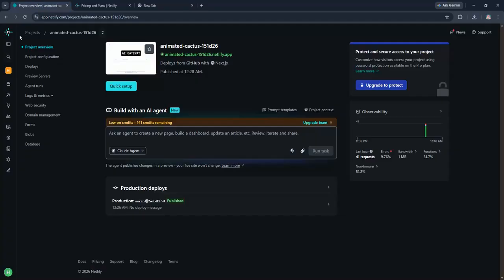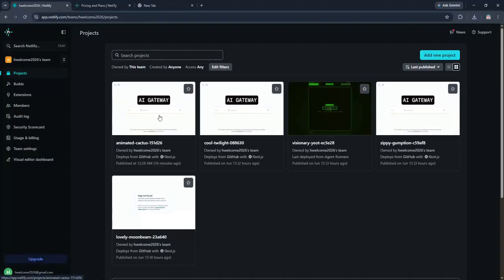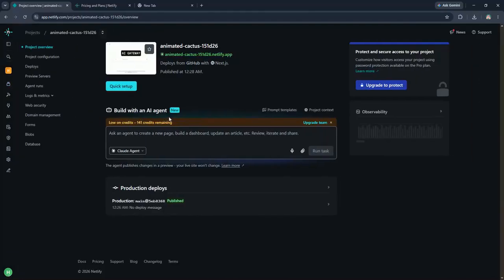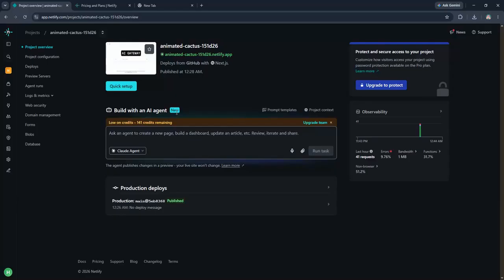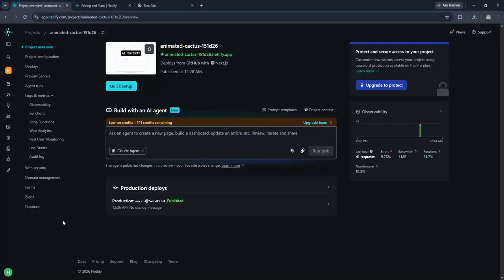How to Use Netlify Identity - Easy Guide 2026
Learn how to use Netlify Identity to manage user authentication effortlessly. This comprehensive tutorial will guide you through the steps to set up Netlify Identity for your web applications, enabling you to create secure user login, registration, and password recovery features. Discover how to integrate Netlify Identity with your existing projects, making user management a breeze and enhancing your site's functionality.